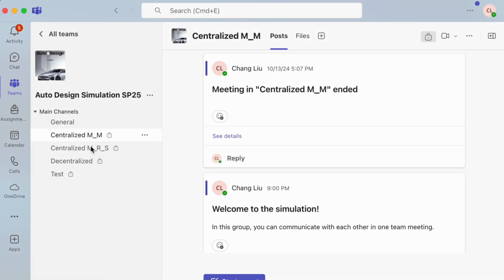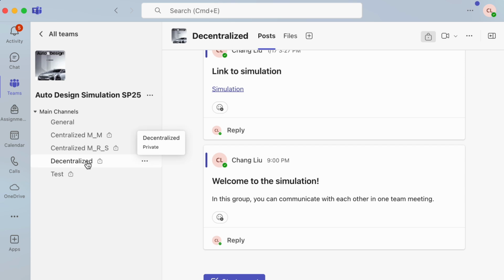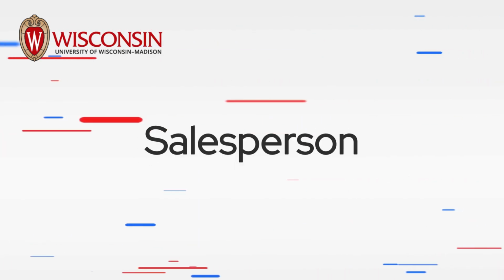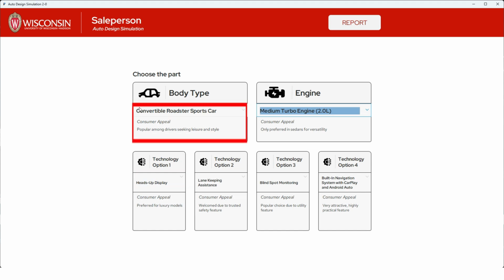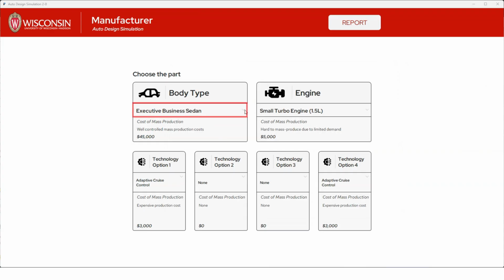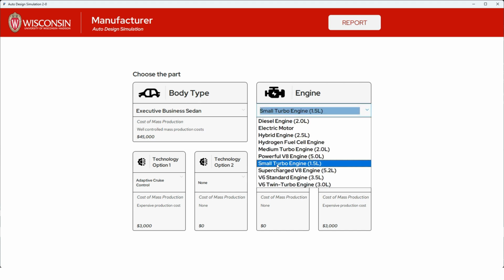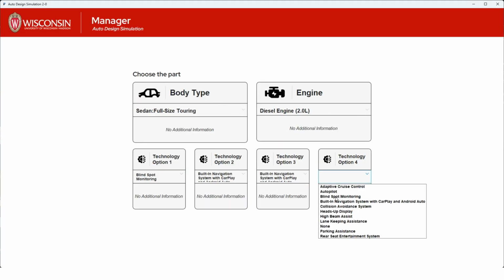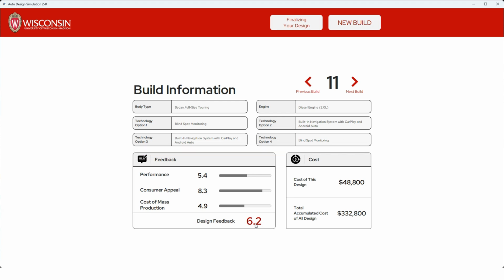Auto Design Simulation 3.0